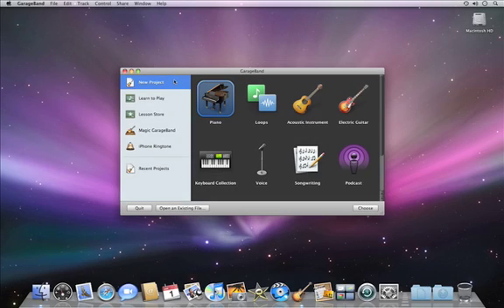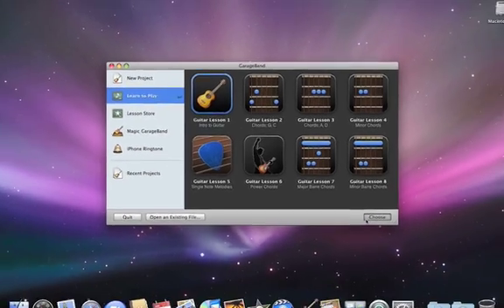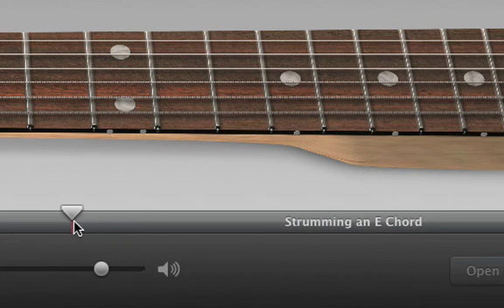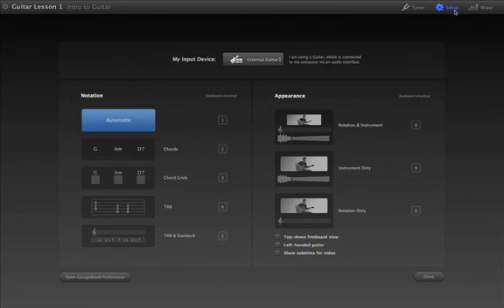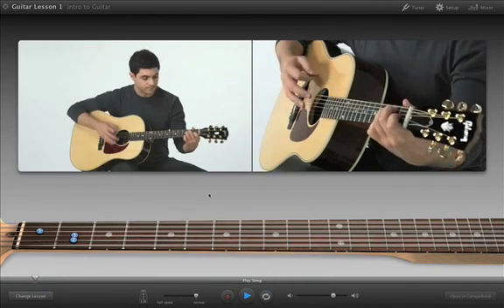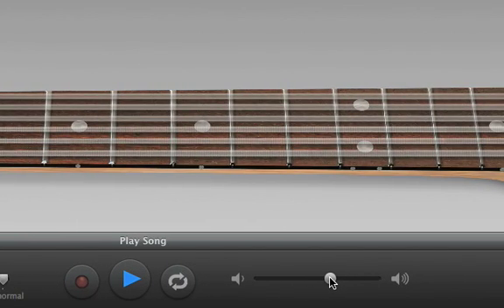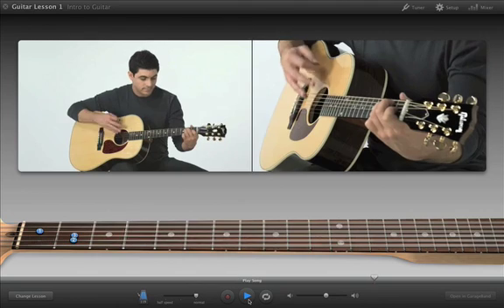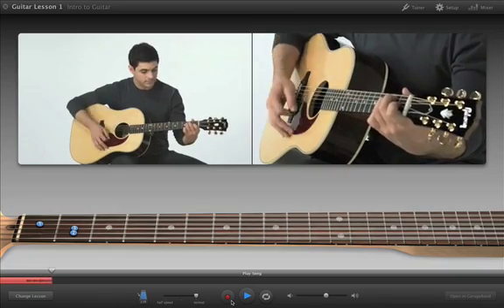001 Apple iLife GarageBand Learn to play guitar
001 Apple iLife GarageBand Learn to play guitar-us-20090106 r640-10cie